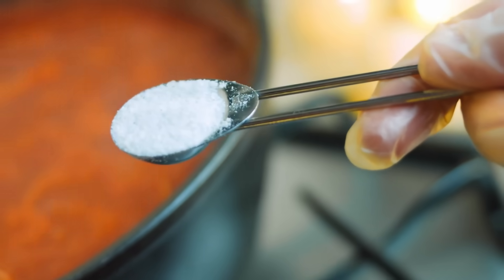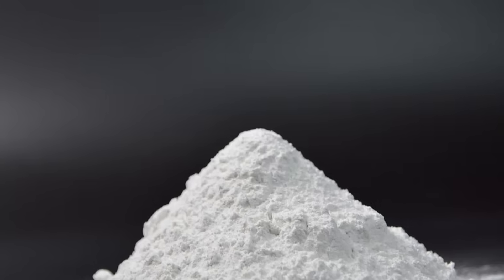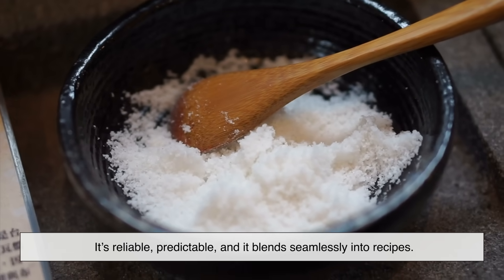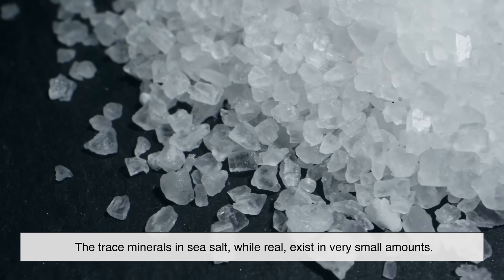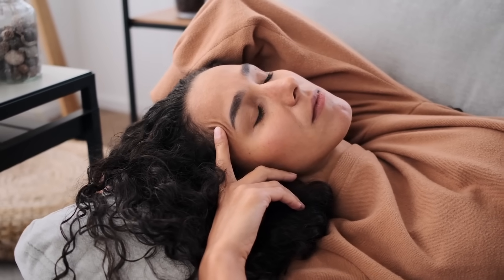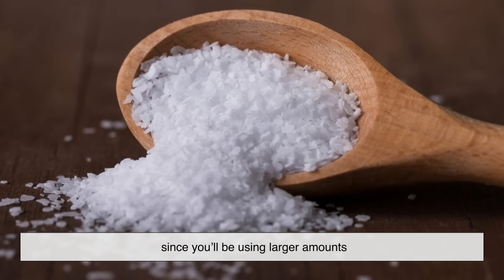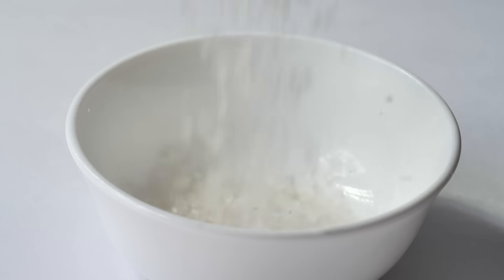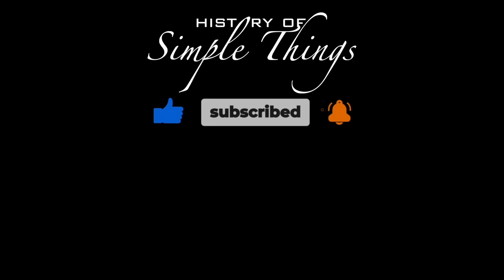Table Salt vs. Sea Salt: Which Is Actually Better for You?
Salt might seem simple, but not all salt are created equal. In this video, we’ll explore the real differences between table salt and sea salt—from how they’re made, to how they taste, to whether one is actually healthier than the other. We’ll also dive into myths, cooking tips, and what really matters when choosing your salt.

Whether you’re a home cook, a foodie, or just curious about what’s on your plate, this breakdown will help you understand salt like never before.

Timestamps:
0:00 – Intro
1:05 – How They’re Made
2:20 – Taste and texture differences
3:25 – Nutritional comparisons
4:37 – Health perceptions and marketing hype
5:51 – Cost and availability
6:33 – Environmental factors
7:16 – Final thoughts and Outro